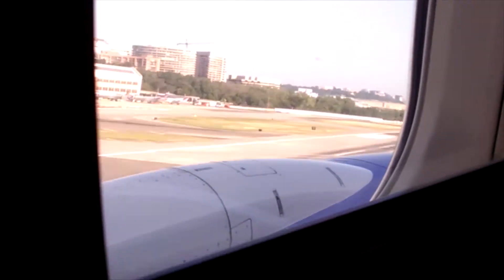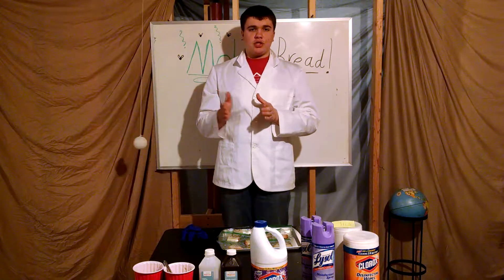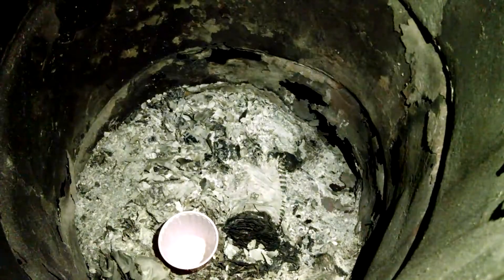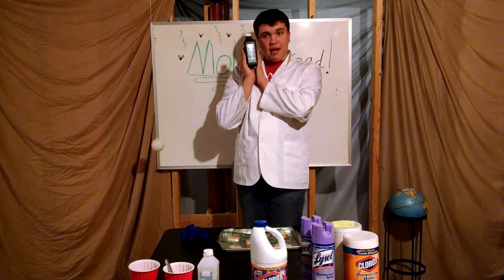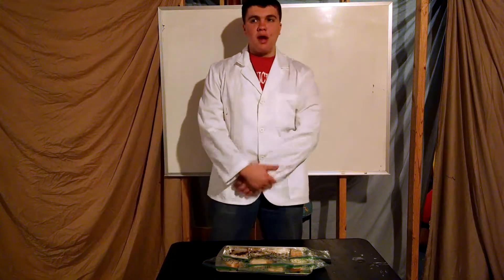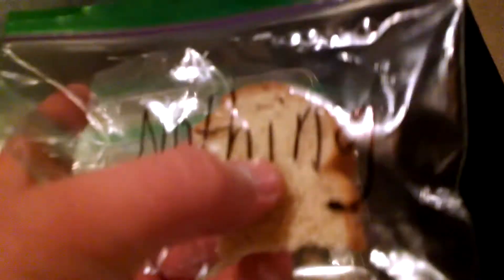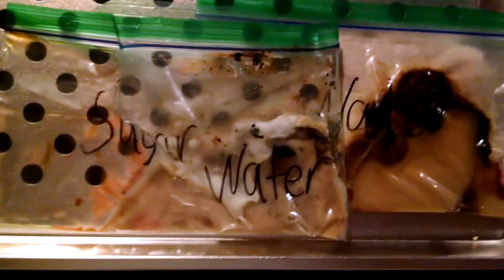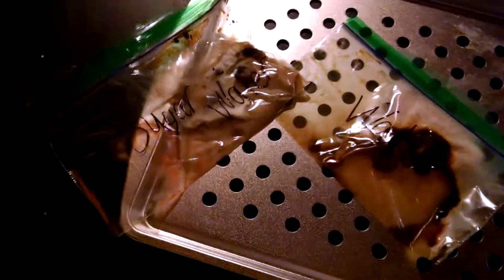The Moldy Bread Experiment!!!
Today I'm going to show you how to "preserve" your bread!!!